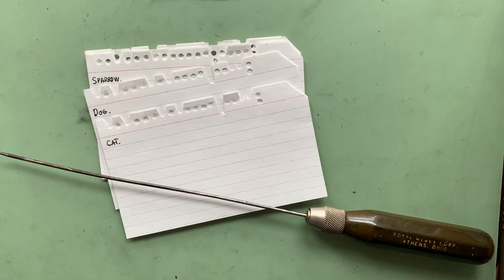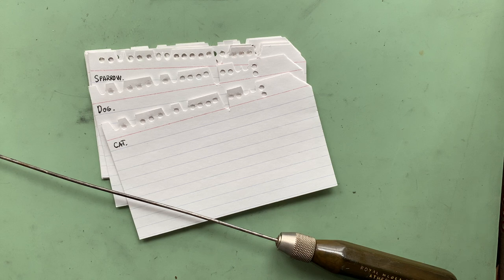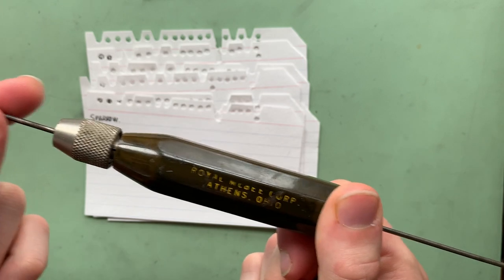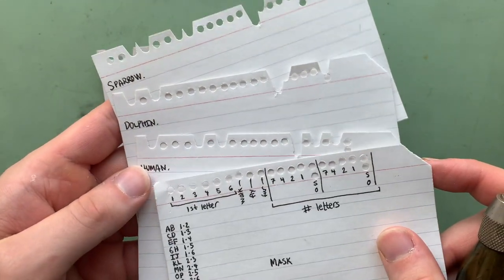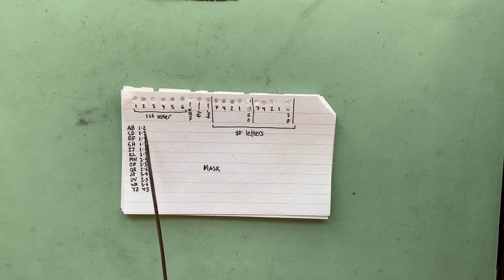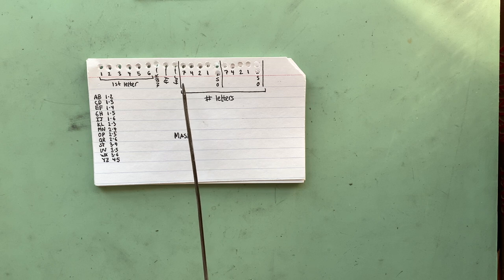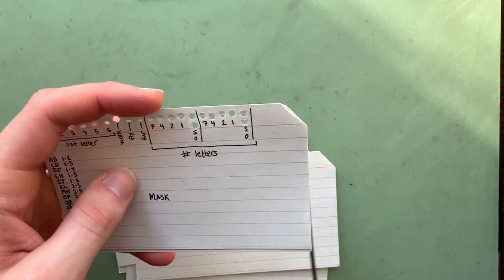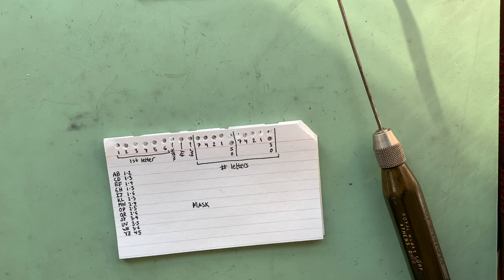Edge-Notched Cards: A queryable database...made of paper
Edge-notched cards were a nifty data-processing tool commonly used in the mid-20th century prior to the widespread availability of reasonably priced PCs. By notching the edges of cards with holes punched in them, you can encode arbitrary binary data which can then be filtered and sorted on using a simple metal needle.

In this video, I show a demo of a simple toy system containing seven cards for various animals. In a future video, I'll explain how you can create your own.